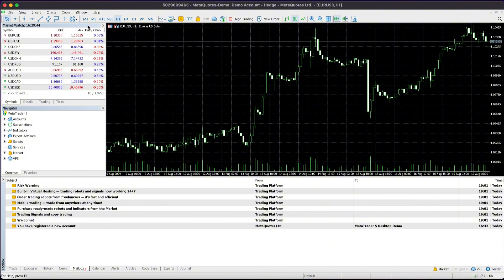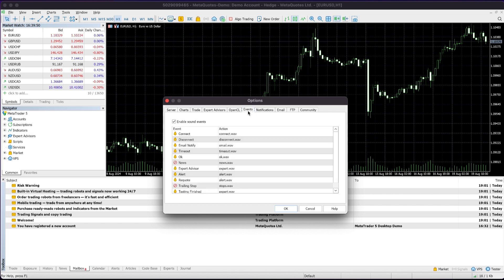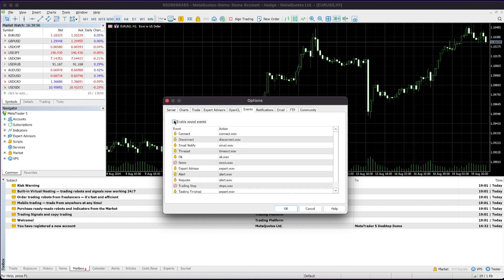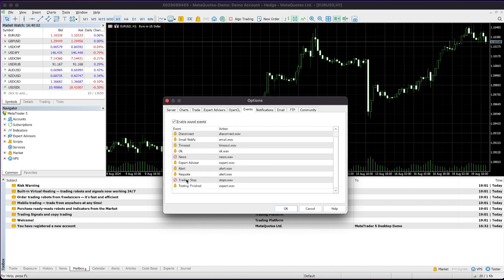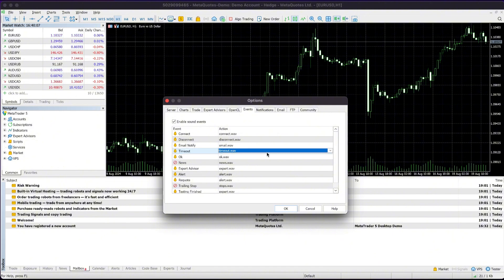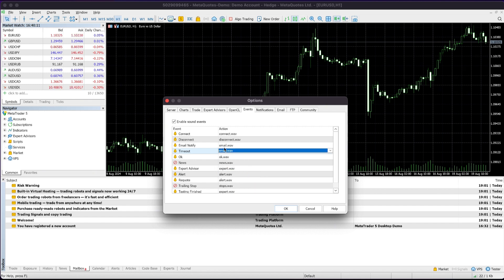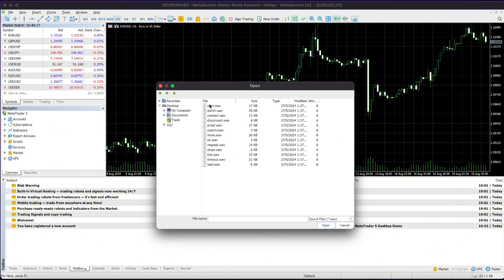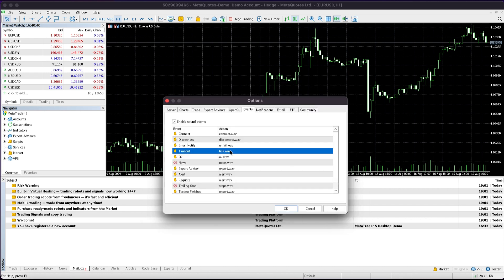How to Change the MT4/MT5 Alert Sound | Remove MetaTrader Alert Sounds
In this video, learn how to change the alert sound on MetaTrader 4 (MT4) and MetaTrader 5 (MT5) or remove the alert sounds entirely. Whether you're looking to customize your trading experience or eliminate distractions, this step-by-step guide will show you how to modify your MT4/MT5 settings with ease. Perfect for traders who want to personalize their platform and manage alerts more effectively!